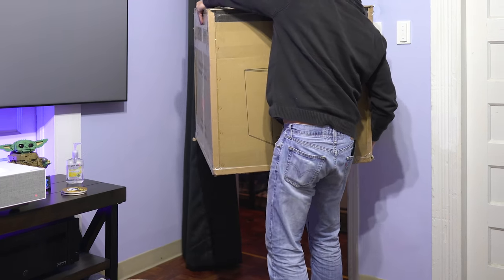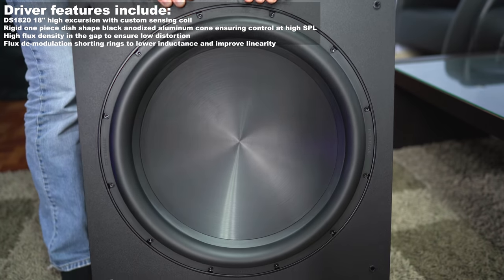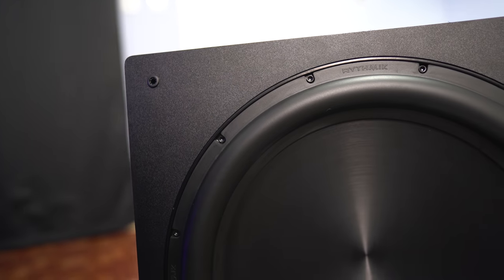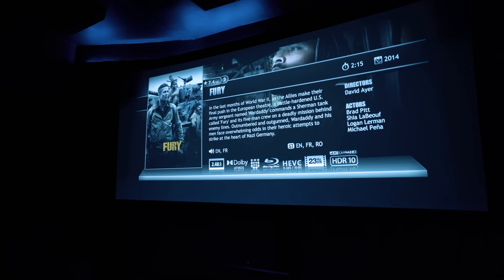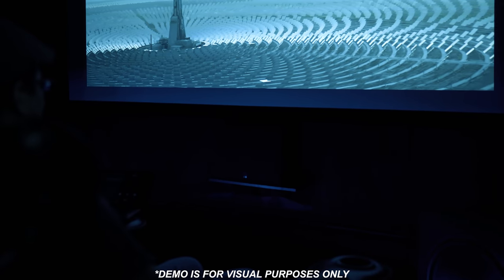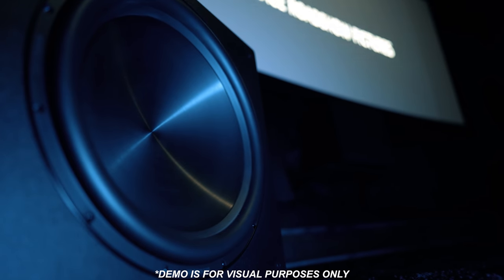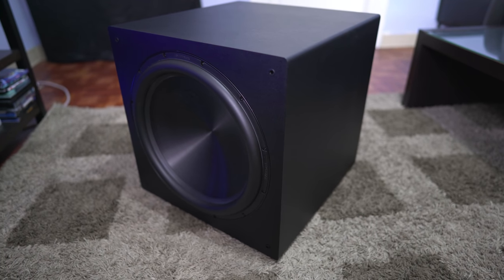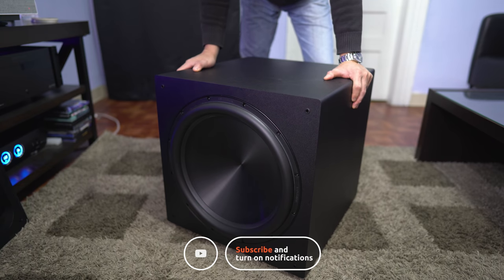Onslaught of Bass! RYTHMIK F18 Subwoofer Review | Dual 18's!!!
We review the Rythmik F18 home theater subwoofer.

Edge of Tomorrow 3D
Edge of Tomorrow
Monster Hunter

Equipment used for review:
Sony 75X900F:
McIntosh MC255
McIntosh MC257
Pro 4K HDR
Panasonic UB9000:
Shot on:
Sony a7c:
Sony 24mm
Shure SM7B
More Equipment: